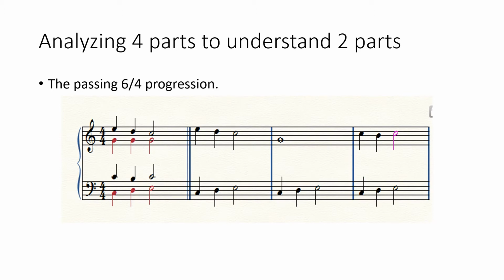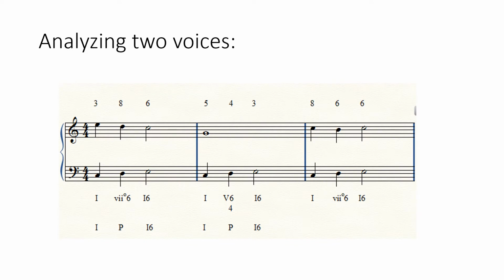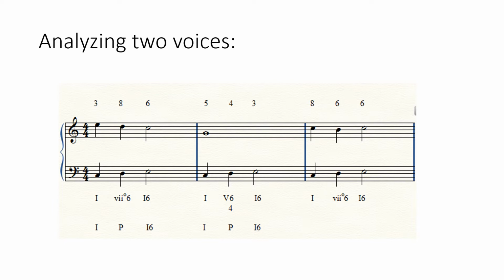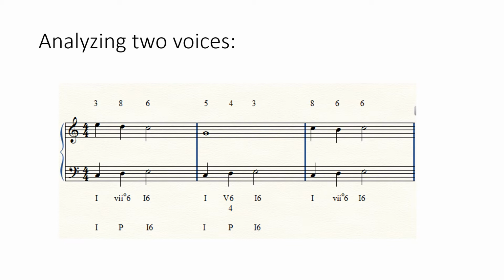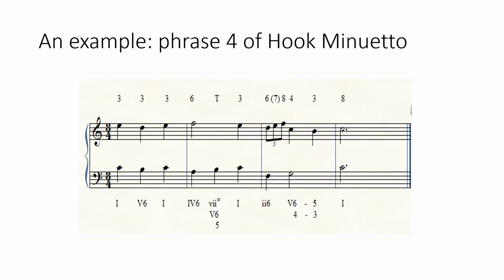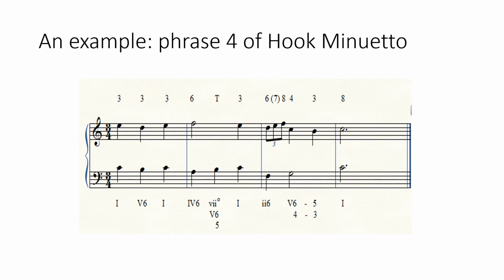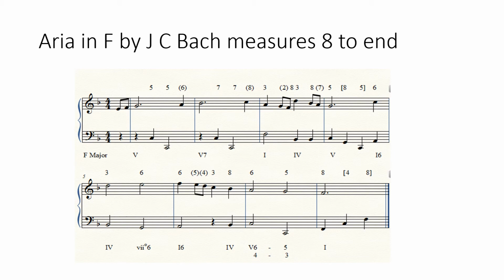A look at 2-part Counterpoint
Join Karen to explore analyzing 2-part counterpoint, as a step to writing 2-part counterpoint at the Theory 9 level.